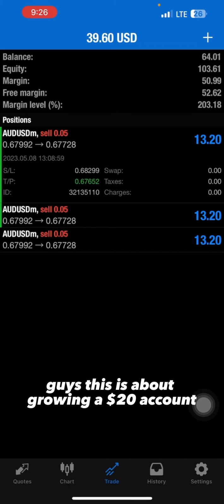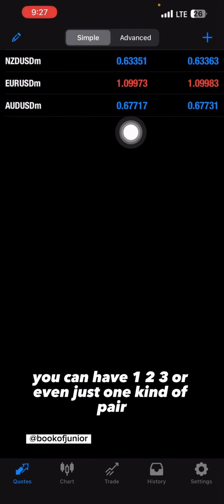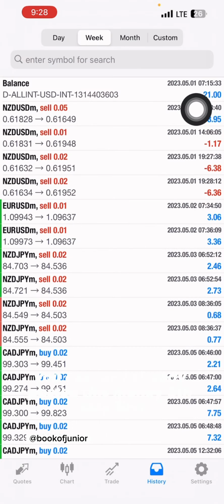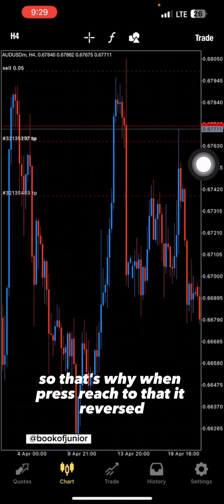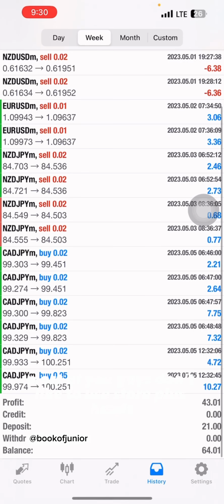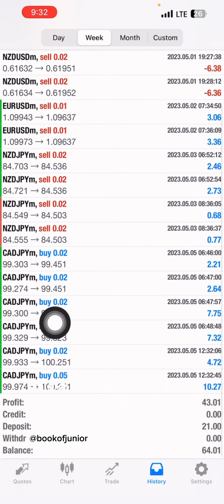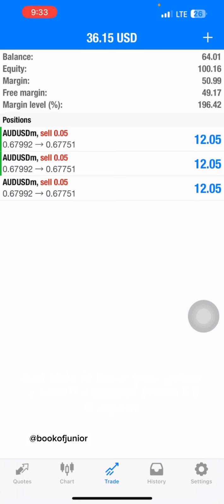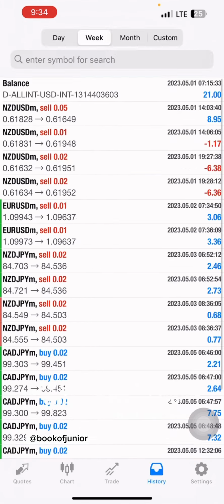How To Grow $20 To $100 Trading Forex In 2023 | 100× Strategy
Are you interested in making some extra cash by trading forex? In this video, we'll show you how to turn a small investment of just $20 into $100 in the year 2023.